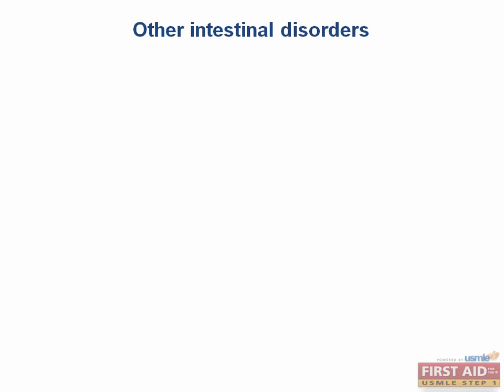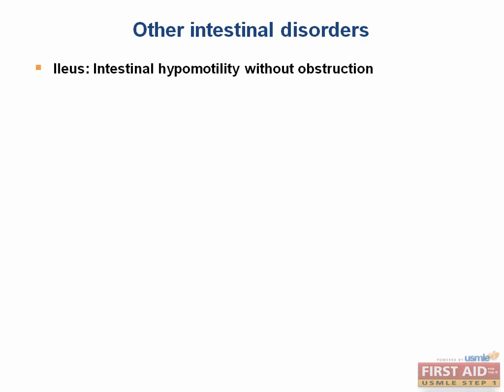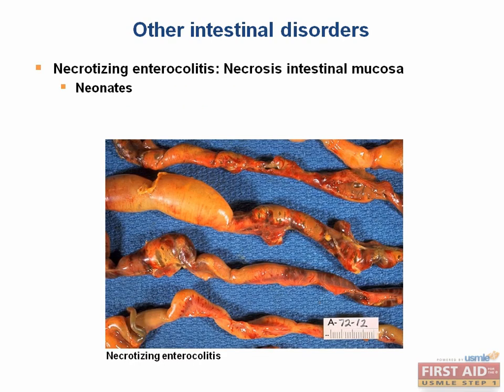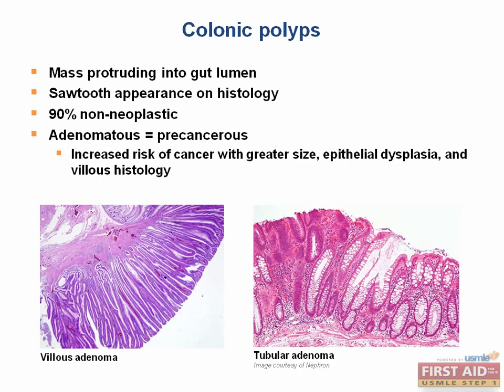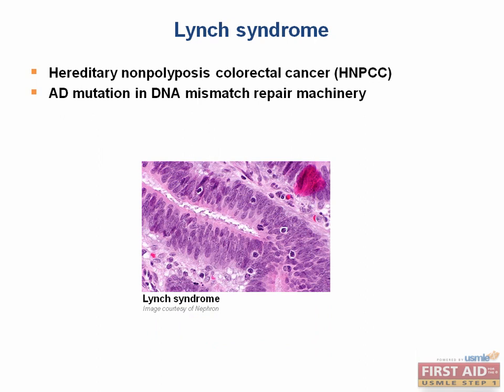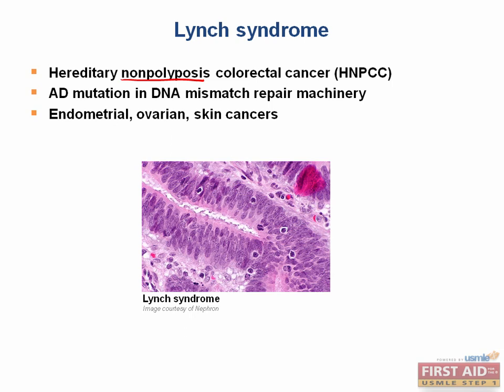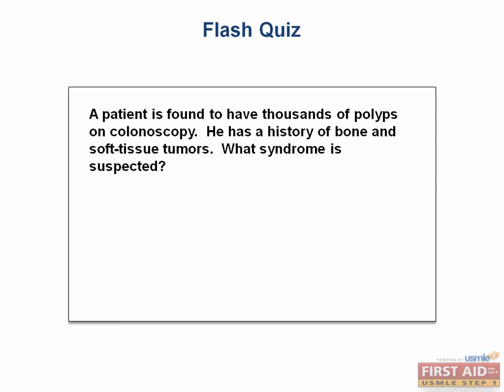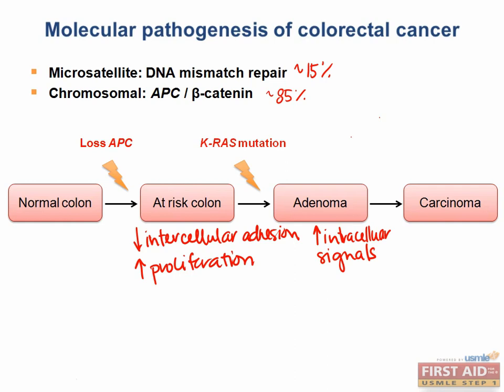Gastrointestinal Pathology Part 5